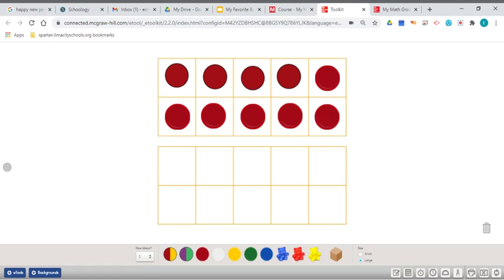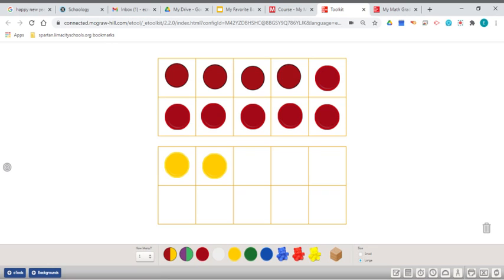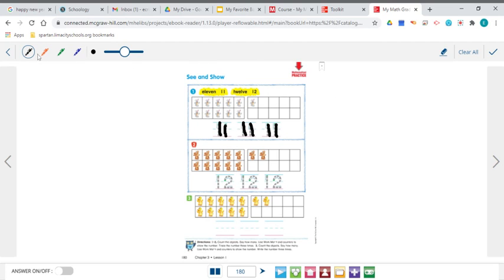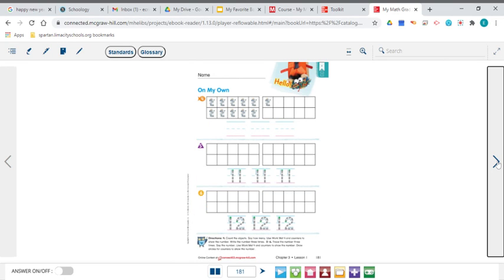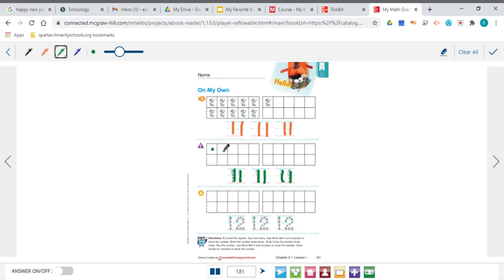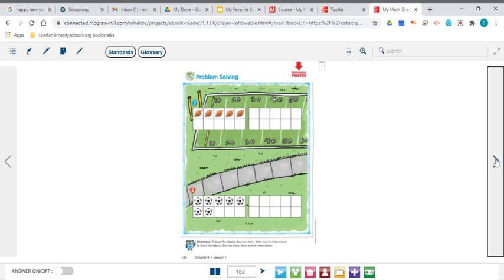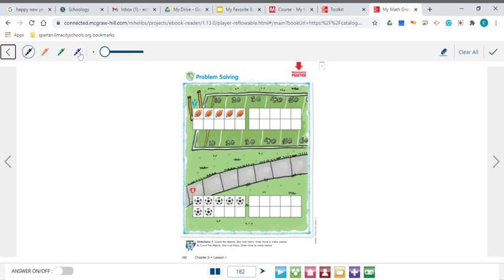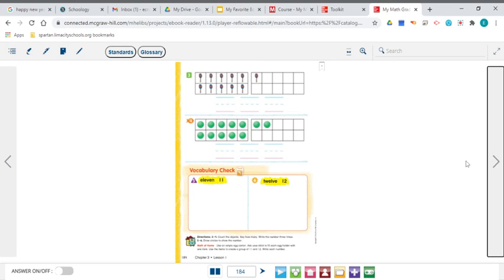screencast-nimbus-capture-2020.12.16-11_23_34.webm